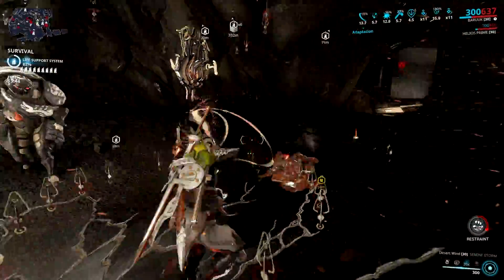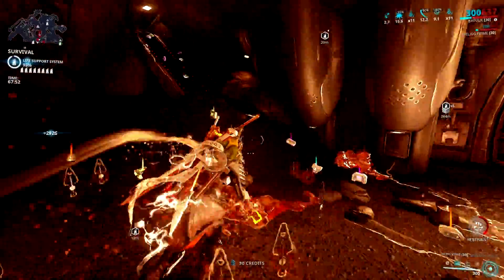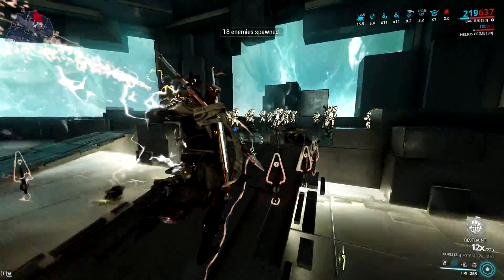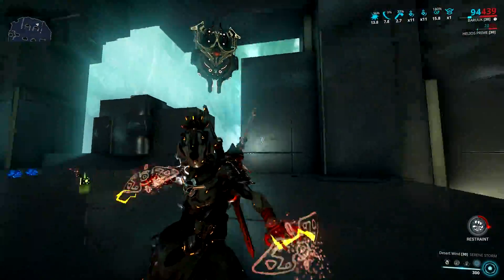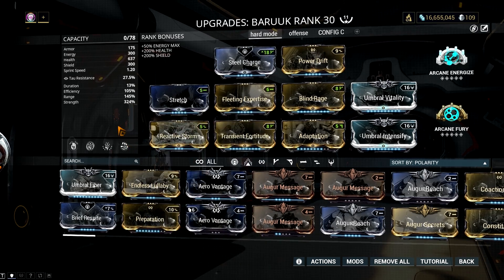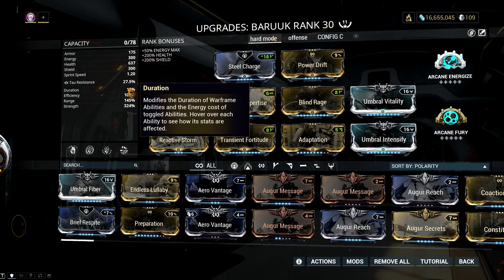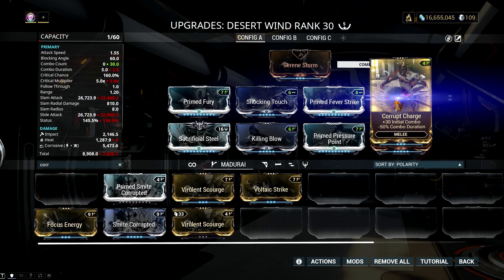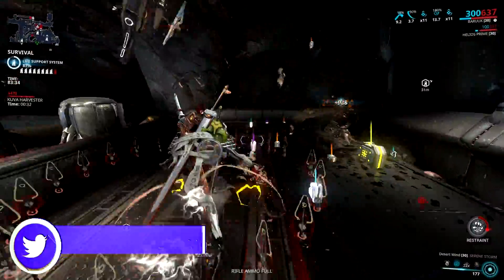This Warframe Will RIP Hard Mode (Steel Path)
Come play Warframe with me: Space Ninjas needed!

Credits

Deadlock Protocol Update

We are Desire. Ours is the grasping golden hand. We. Are. Corpus.

Nef Anyo claims to have found an heir to the long-deceased Corpus Founder, Parvos Granum, and has the means to prove it. The Solaris have begun disappearing in droves and Eudico thinks it has something to do with Nef’s power play. Whoever they are, the heir to the Founder would be able to solve the stalemate and stage a total takeover of the Corpus Board. If Nef Anyo has anything to do with it, that spells bad news for the Solaris.

The Deadlock Protocol sheds new light on the industrious origins of the Corpus, introduces the time-bending Warframe, Protea and includes a remastered Corpus fleet full of innovative threats and escalating security measures.

To begin The Deadlock Protocol Quest, make sure you have completed the Vox Solaris Quest.